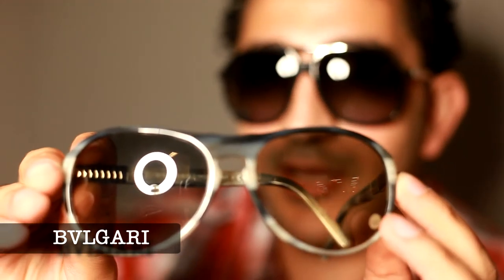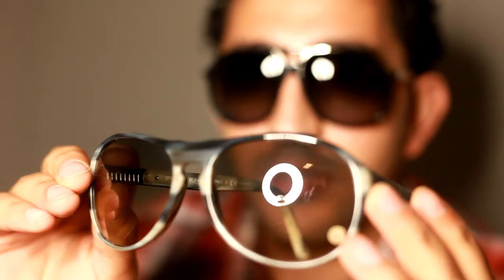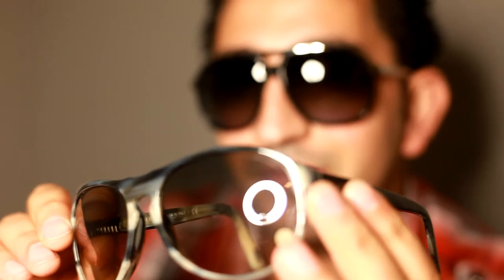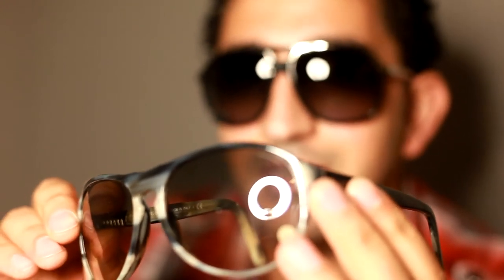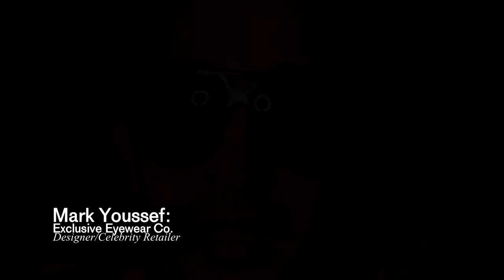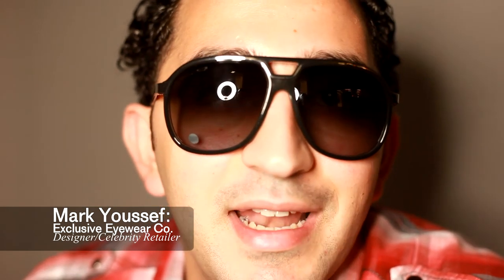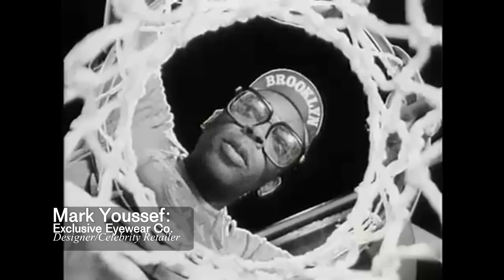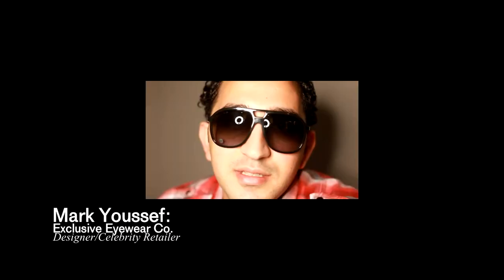Celebrity Eyewear retailer Mark Youssef breaks down a classic pair of BVLGARI SHADES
Mark Youssef breaks down BVLGARI Shades and how he fits his clients